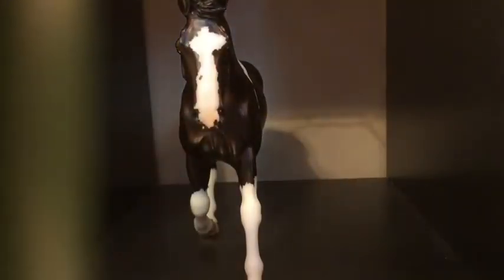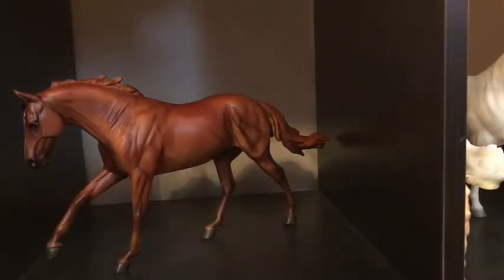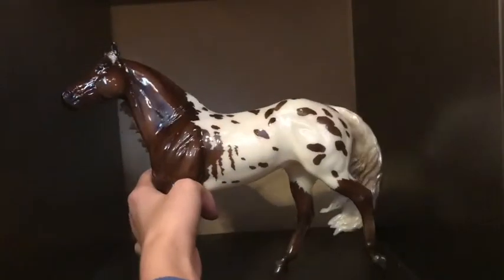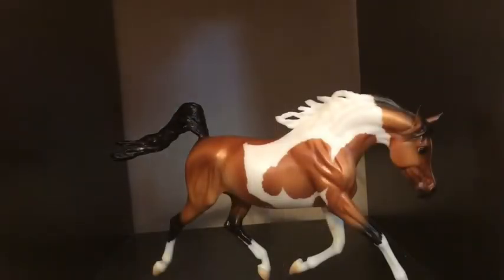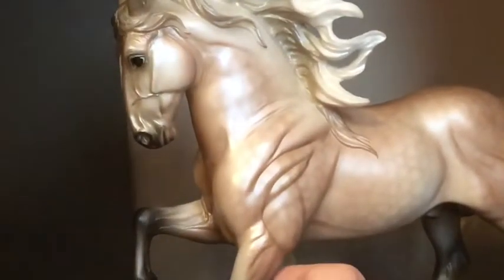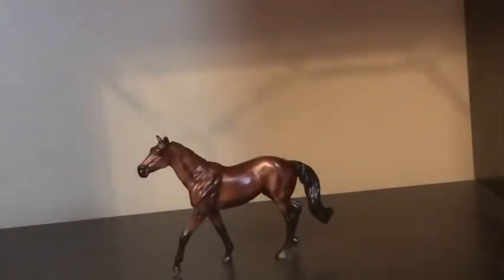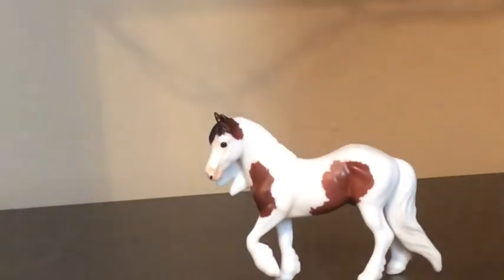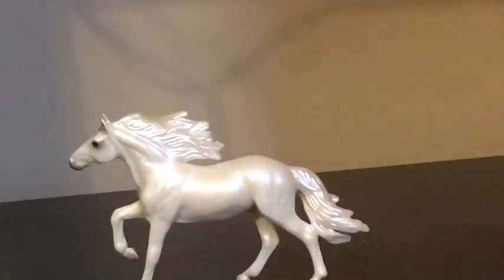Breyerfest 2019 haul!!